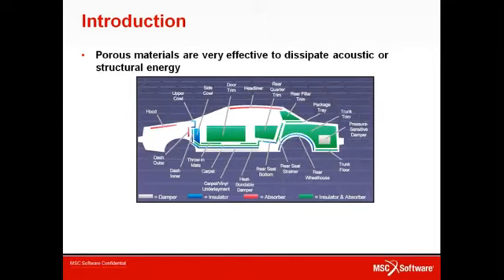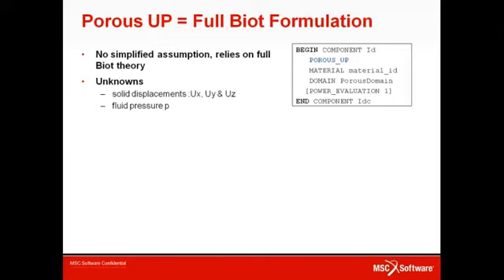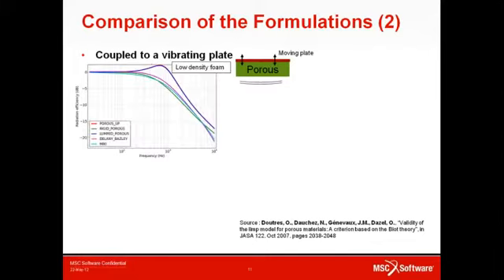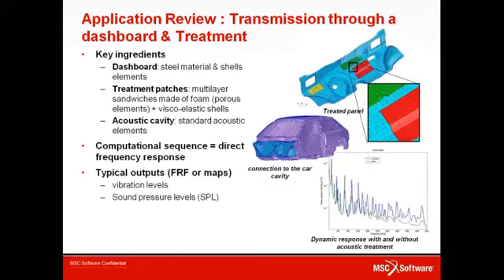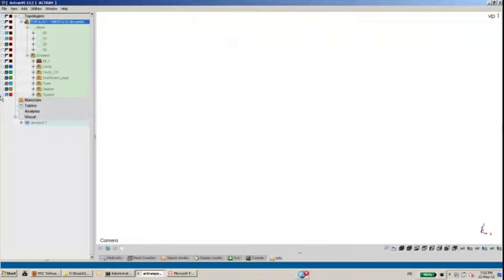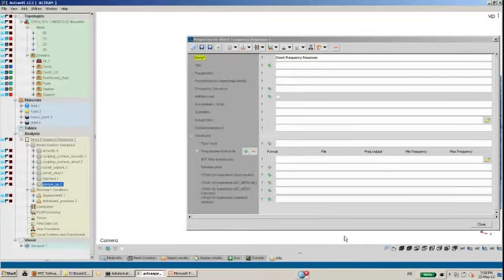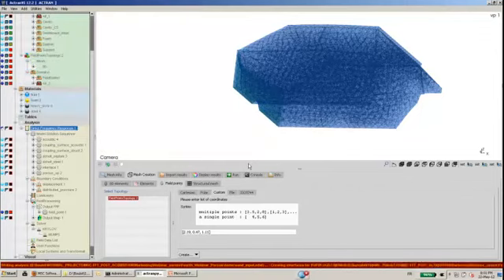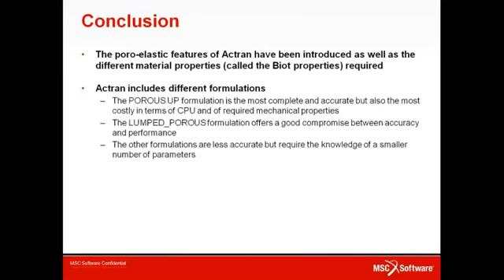Noise attenuation: Model Poro-elastic Materials using Actran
Actran is the premier acoustic simulation software to solve acoustics, vibro-acoustics, and aero-acoustics problems. Used by automotive manufacturers and suppliers, aerospace and defense companies, and consumer product manufacturers, Actran helps engineers better understand and improve the acoustics performance of their designs.
This webinar provides an overview of Actran capabilities in modeling poro-elastic materials. The so-called Biot properties required to characterize the mechanical behavior of the porous components are explained. Several applications examples of numerical models involving poro-elastic elements and a live demo are included in this video.